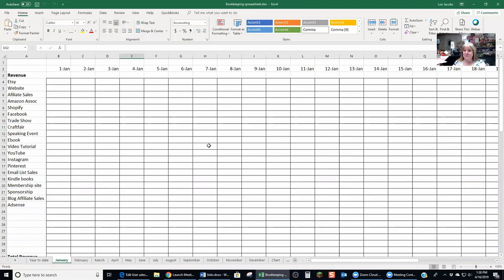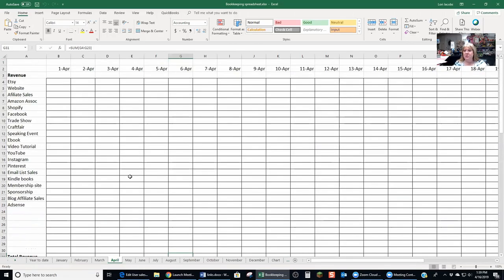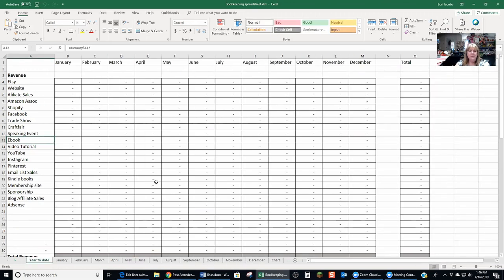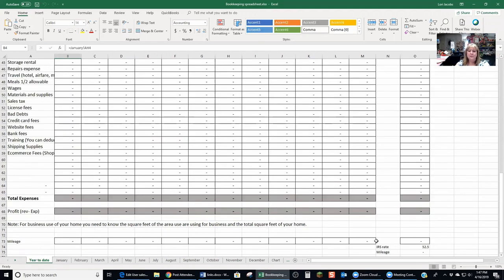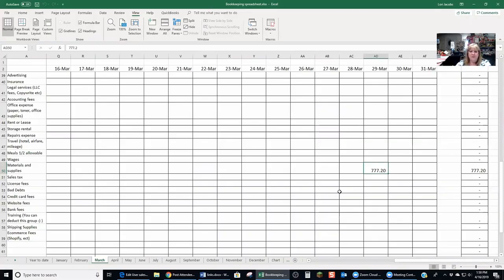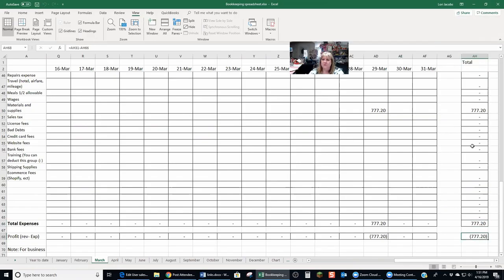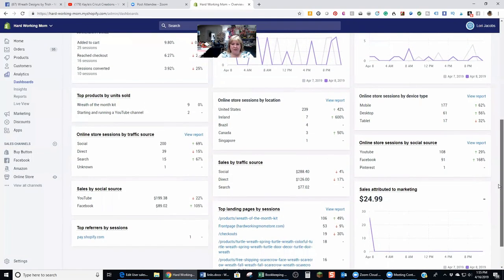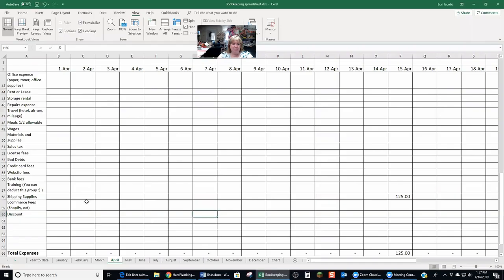Bookkeeping and Time Management - How to Use the Bookkeeping Excel Spreadsheet |Mom Hive Plus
* File
* Open
* Upload -- Bookkeeping XLSX and You Can Edit in Google Sheets

Susies Wreaths and Things (Susie Brown) 10% Code
WreathTherapy10